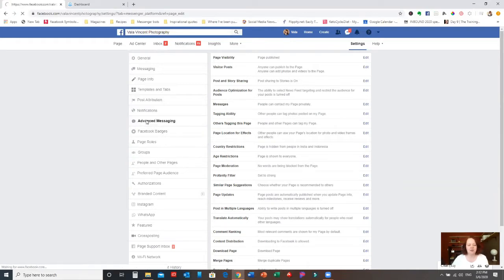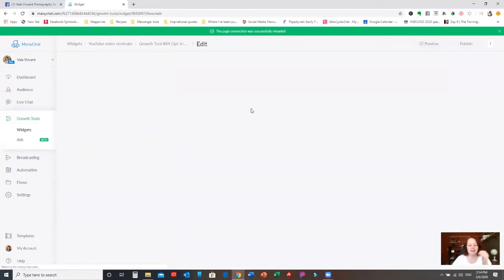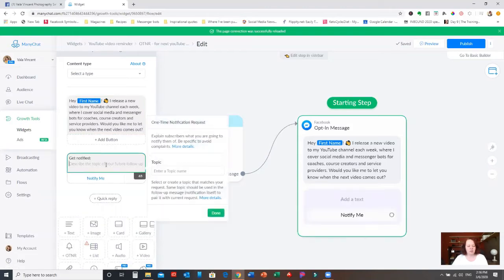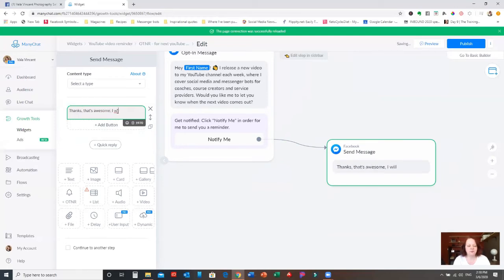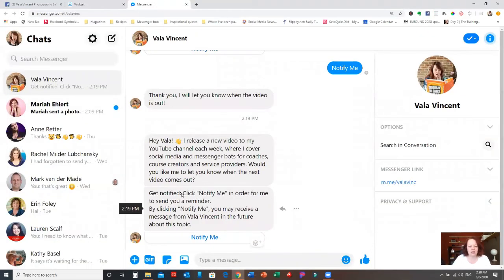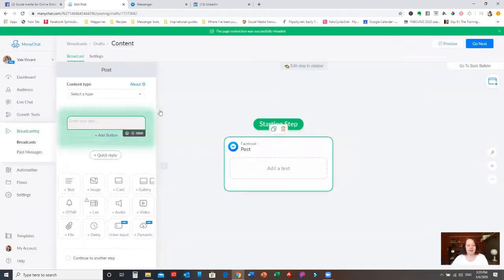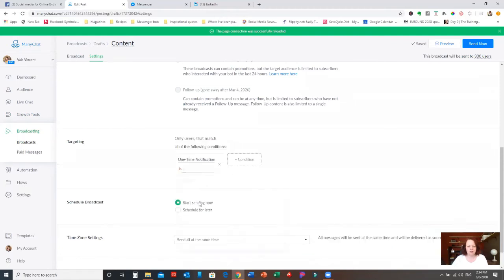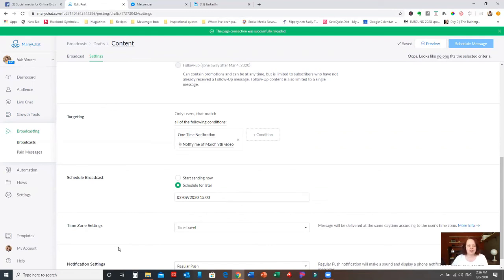One Time Notification Request for Facebook messenger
In this video I walk you through how to apply for One Time Notification Request through your Facebook page, then how to use it inside Manychat's growth tools and then how to send a broadcast using One Time Notification option!

Enjoy these freebies:

Free Social media Planner to help you easily come up with content that reaches your ideal client

Let’s connect!

Vala is a social media marketing coach who helps online entrepreneurs, course creators and small business owners build up their business on social media. Vala has over 5 years’ experience as a small business owner and went from being an award-winning photographer to helping business owner building up their online businesses. Her specialty is in using the tools social media gives us to build up a list and get clients all from the comfort of working in your pajamas!